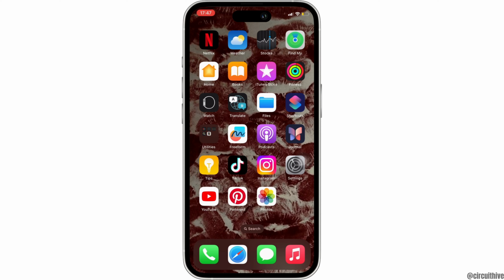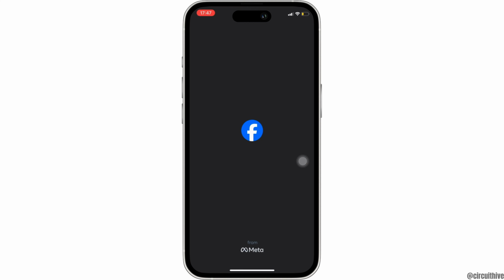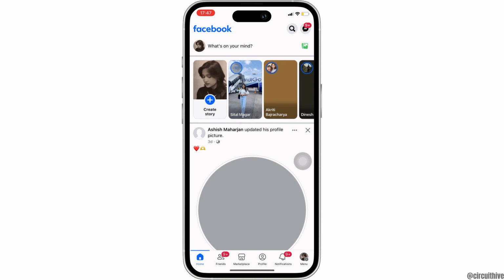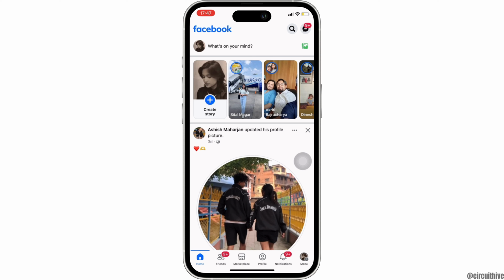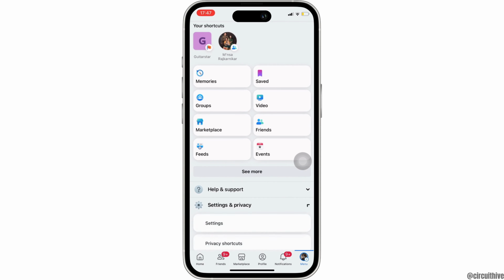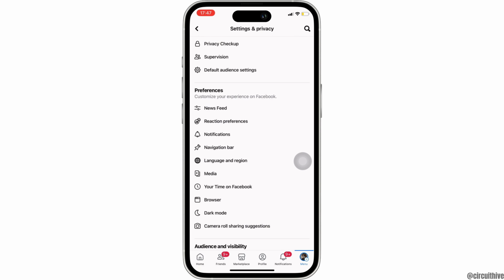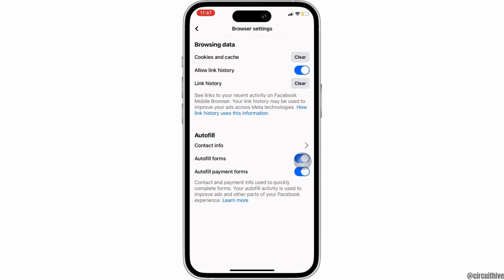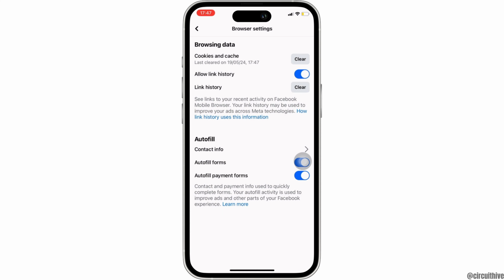How To Clear Cache And Cookies On Facebook (iPhone & Android)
Want to clear cache and cookies on Facebook for a smoother browsing experience? This guide provides step-by-step instructions for both iPhone and Android users to clear cache and cookies on the Facebook app, ensuring optimal performance and privacy.

In this tutorial:
0:00 - Introduction
0:15 - How To Clear Cache And Cookies On Facebook (iPhone & Android)

Discover how to clear cache and cookies on Facebook for both iPhone and Android devices with this comprehensive guide. From accessing app settings to clearing browsing data, this tutorial covers all the necessary steps to help you clear cache and cookies effectively.

Ensure a clean and efficient Facebook browsing experience by following this guide to clear cache and cookies on both iPhone and Android.